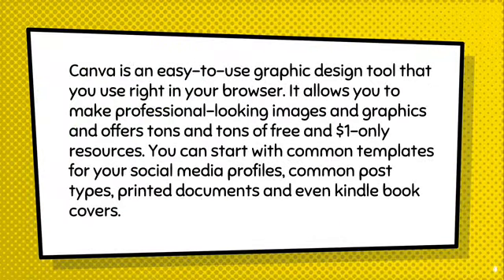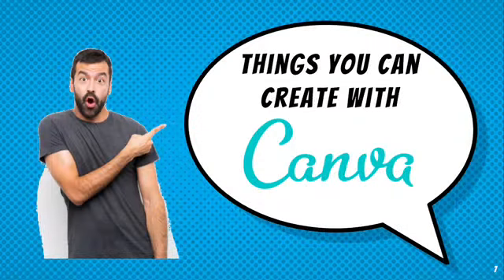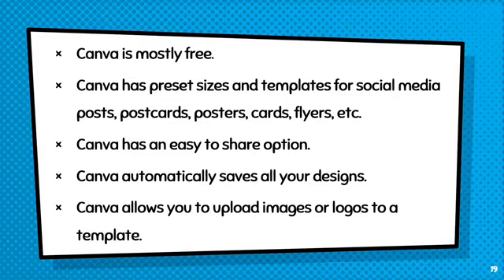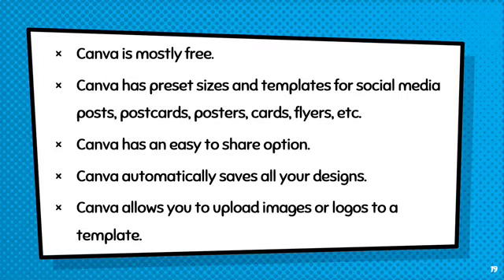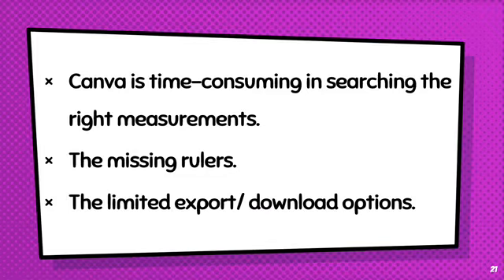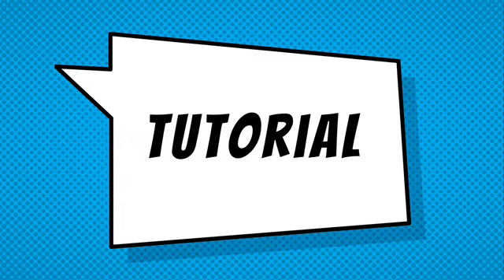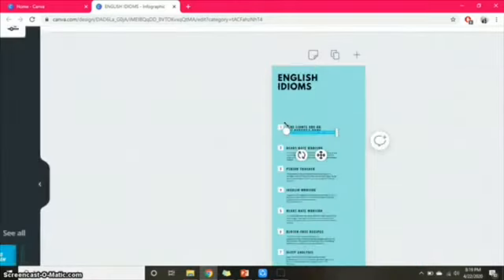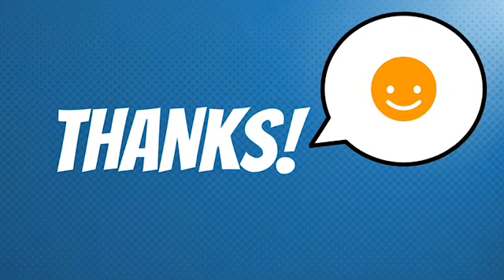WORKSHOP : CANVA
This video is talking about Workshop: Canva.
This video for our LTM class. 💕

I hope you enjoy the video and learn something from this video.

Stay healthy and safe. God bless you🙏

Best regards,

Workshop: canva’s Group